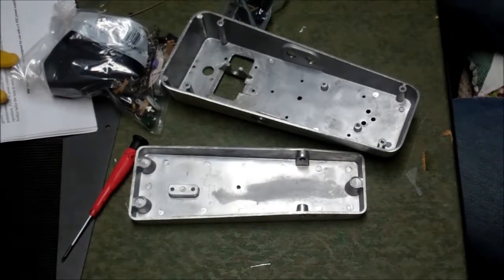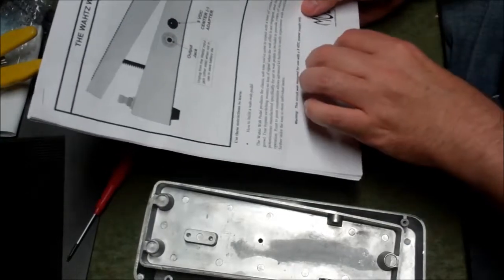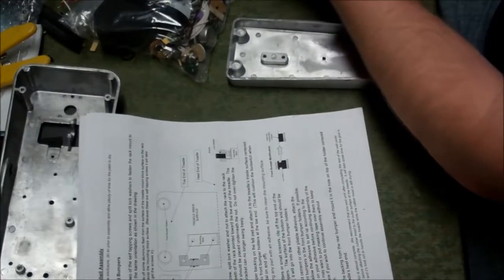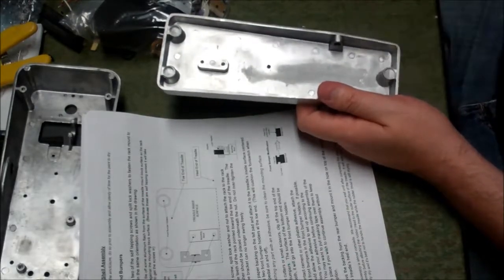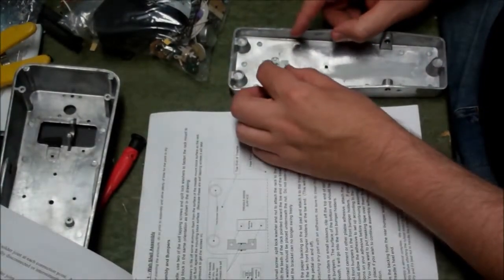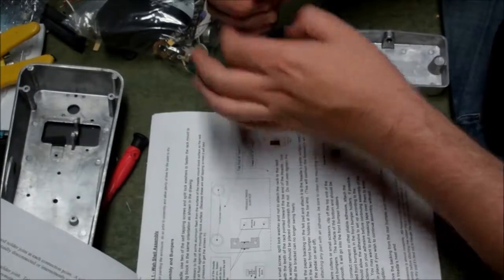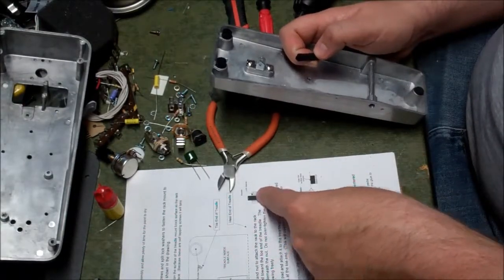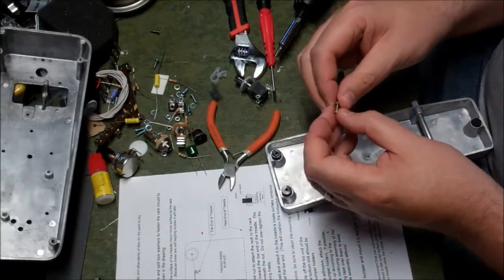Let's built ModKits DIY Wahtz Wah pedal... or die trying. $%&^#!@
I wasn't focused enough when I started,  and rushing got the best of me a few times in the project.   It didn't reach electroboom levels of frustration,  but there were a few hitches in the build.   We're good now!   The first time you make something (in this case a Wah Pedal)... there's bound to be a few challenges.  I don't care for the name Wahtz...  so I named mine George,  which is a much better name.